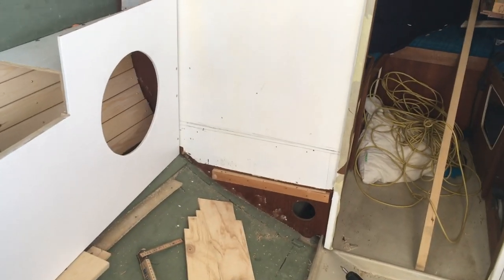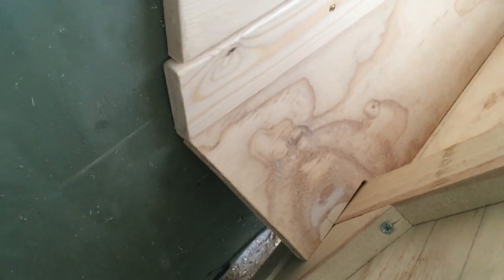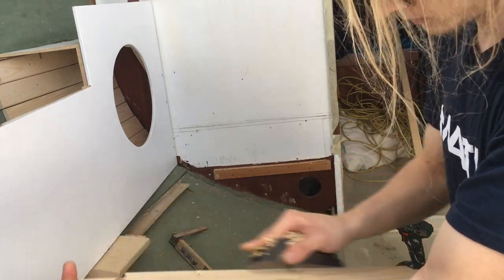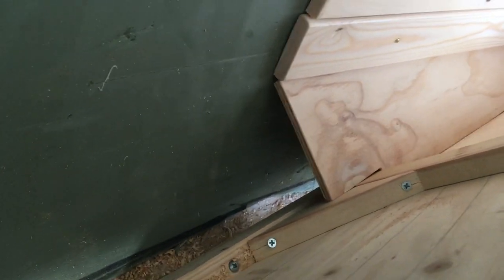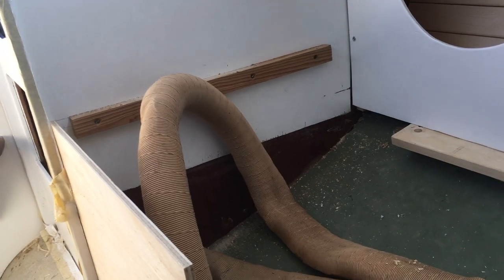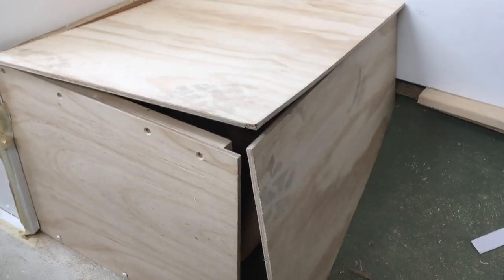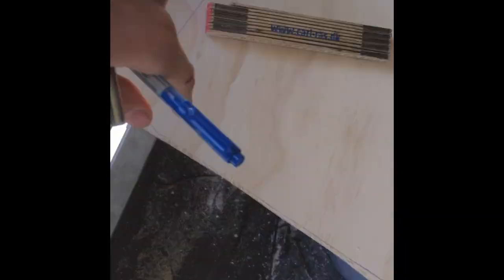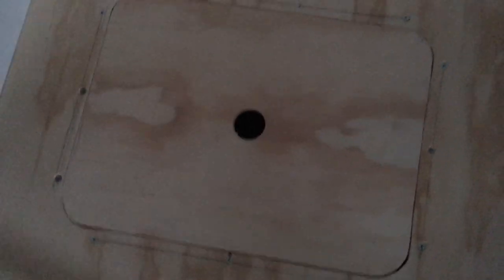Adding tiny shelves and making seats - Refitting an Albin Vega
In this video, I show how I made the seats for the dinette on the Albin Vega.